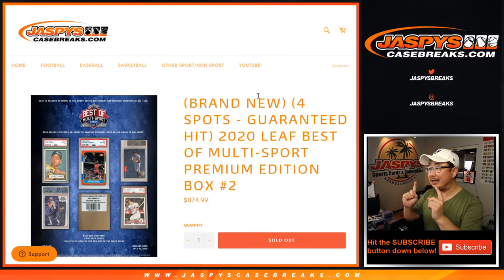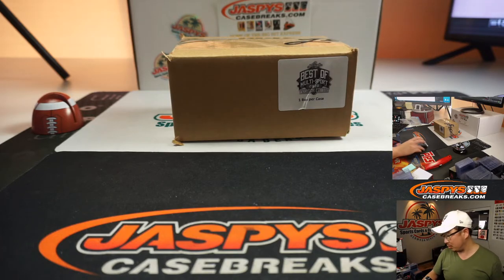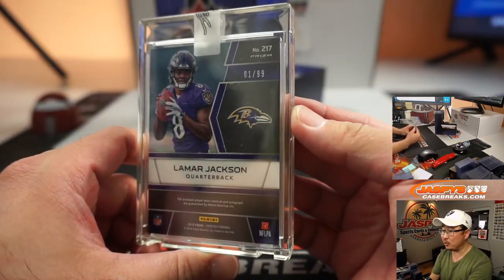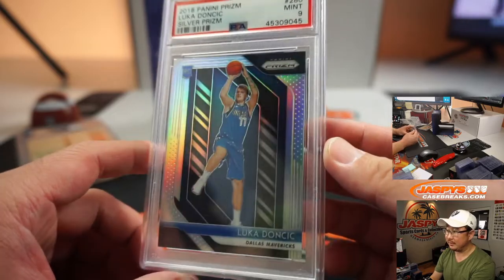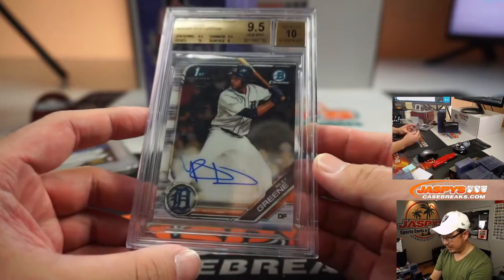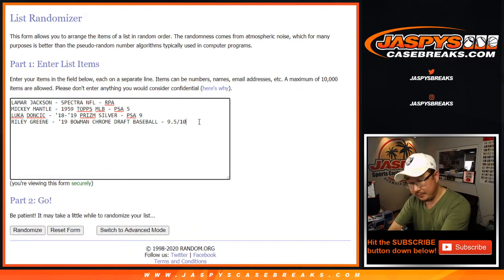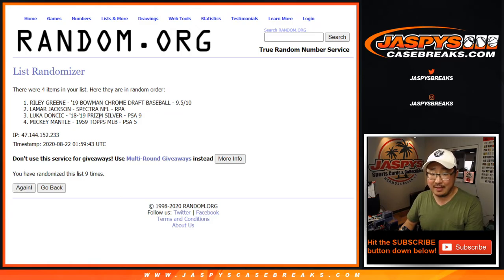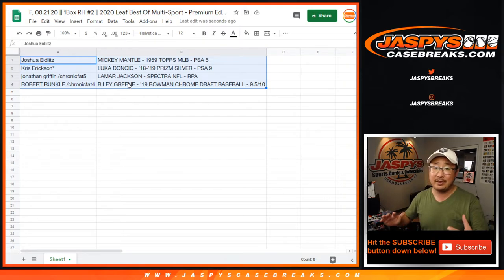F, 08.21.20 || 1Box RH #2 || 2020 Leaf Best Of Multi-Sport - Premium Edition